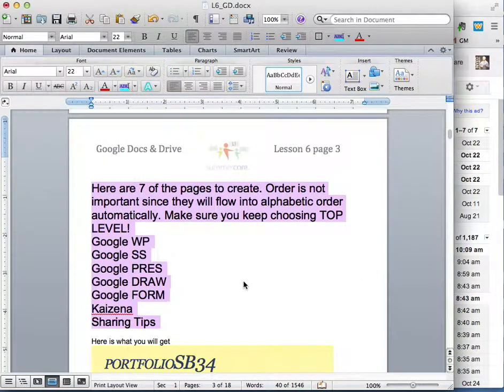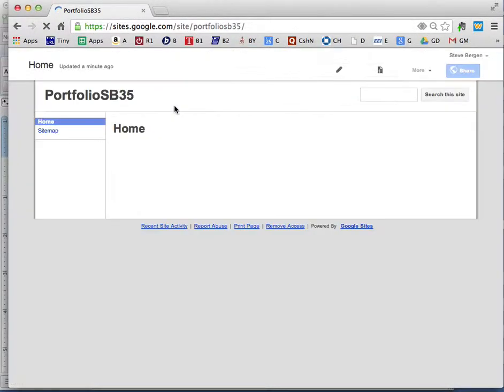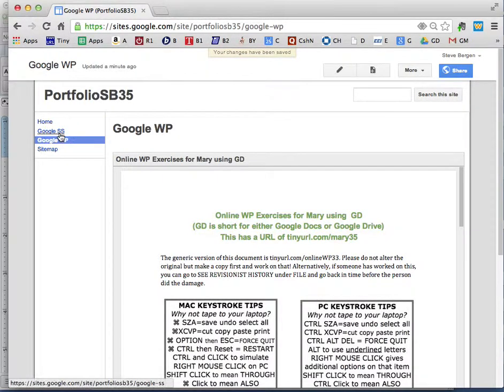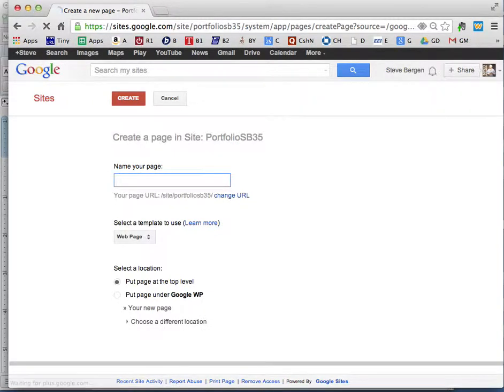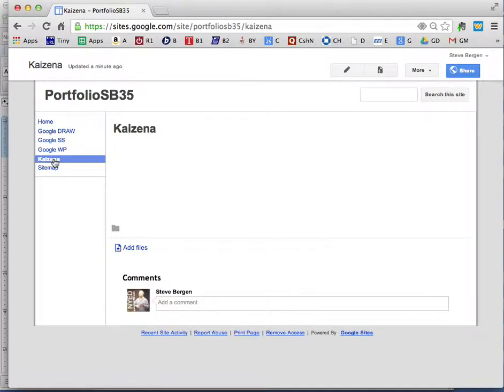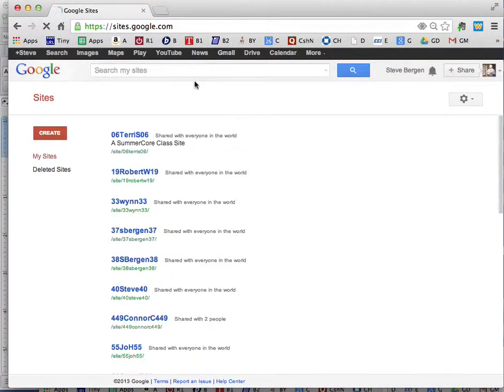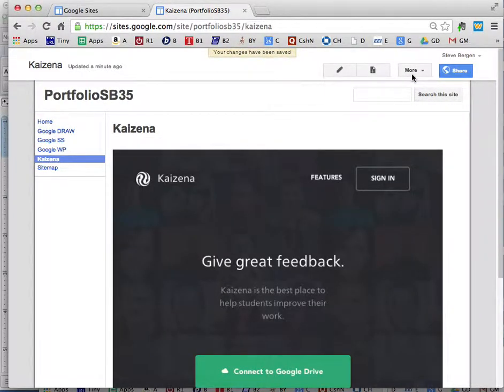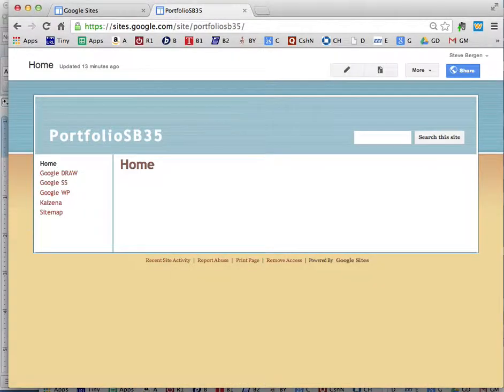GD GoogleSite Video 2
The main instructional video to watch is and you can watch before or after the reading -- 15 minutes. Please note that the link above is a link to my GD account where I chose the video to post in addition to YouTube where the URL is (same video).
Whoops! The title screen says SCRATCH but the content is on GD not Scratch!